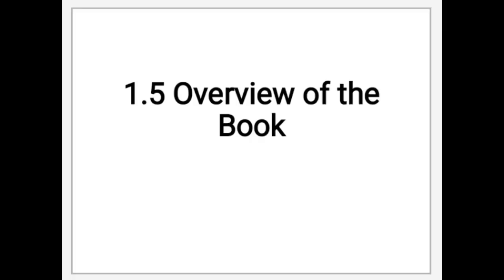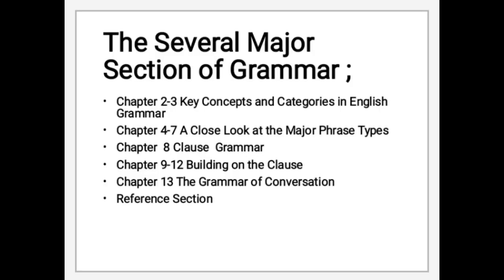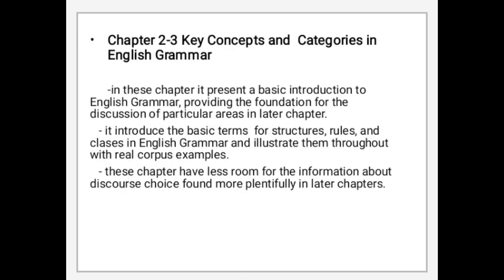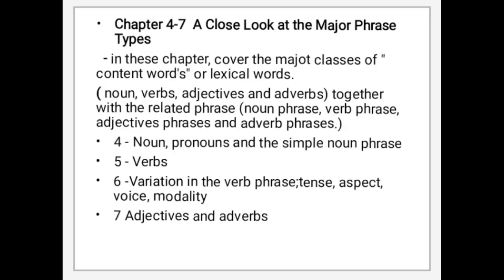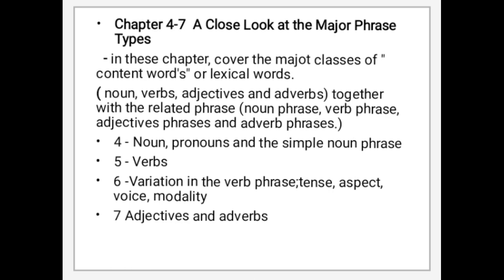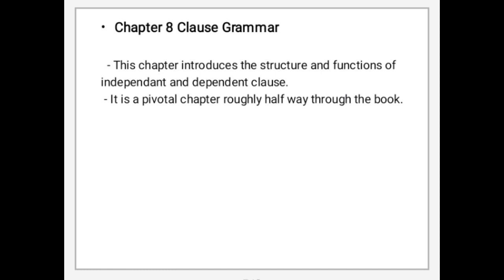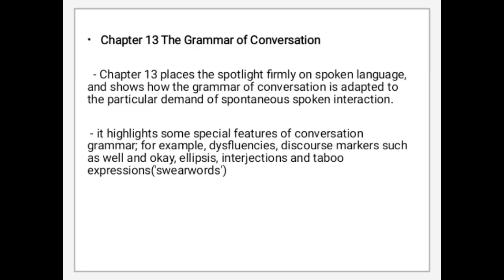OVERVIEW OF THE BOOK